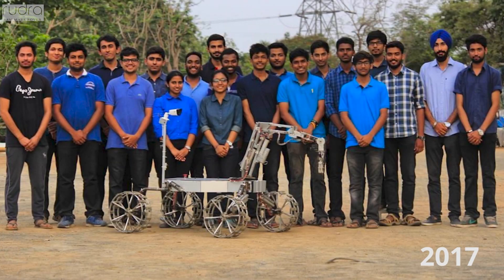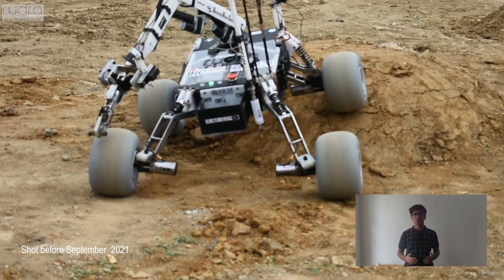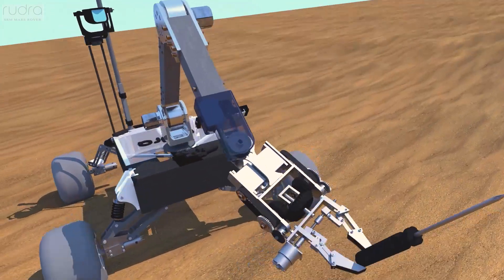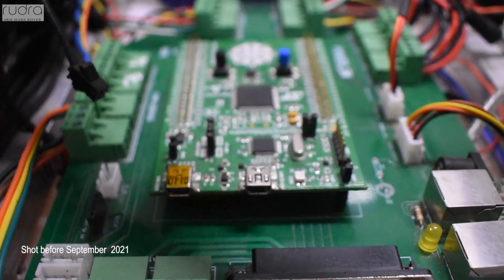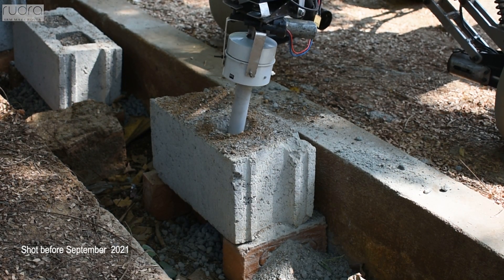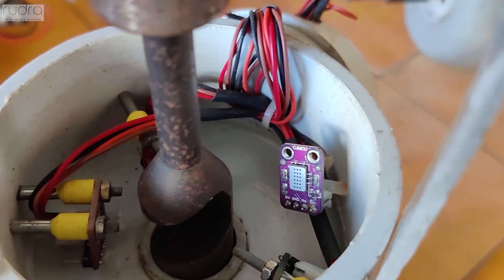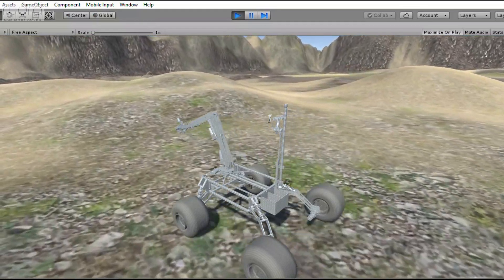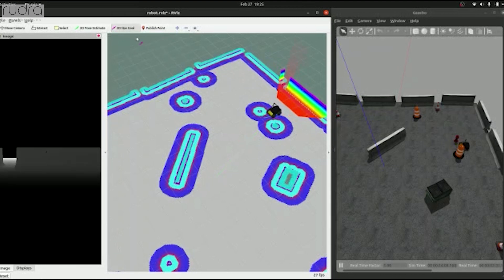RUDRA - System Acceptance Review - URC 2022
Team RUDRA presents its System Acceptance Review for University Rover Challenge 2022